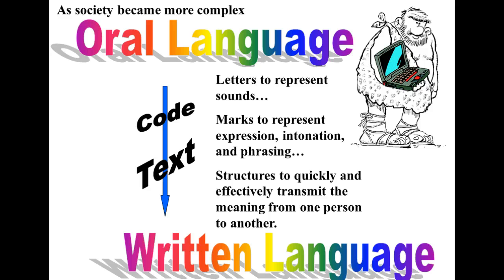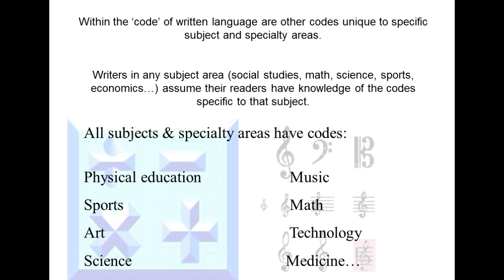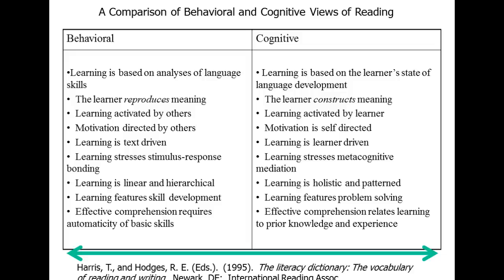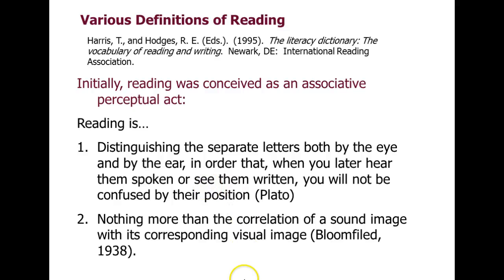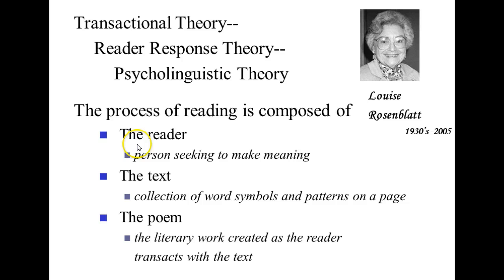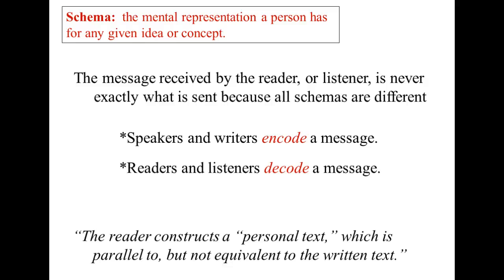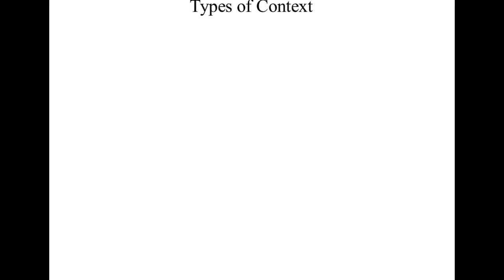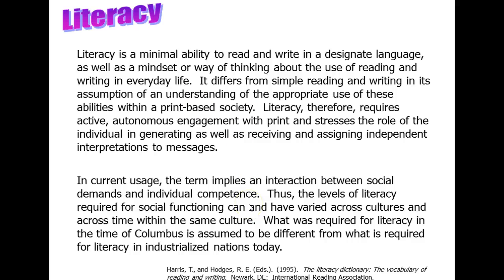what is reading